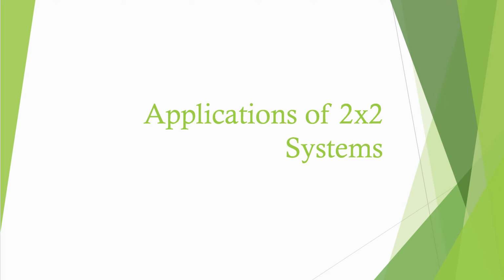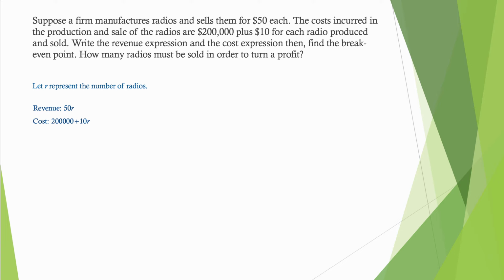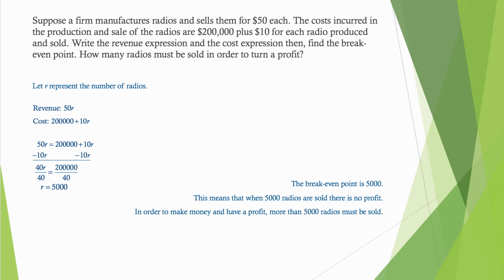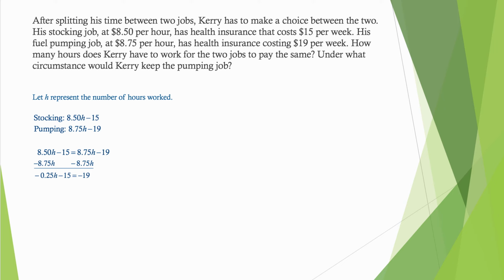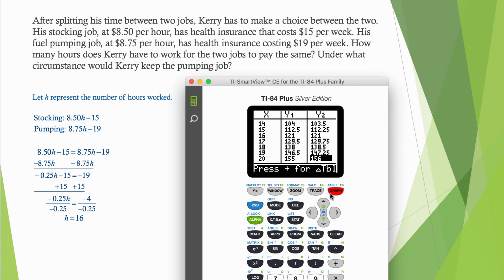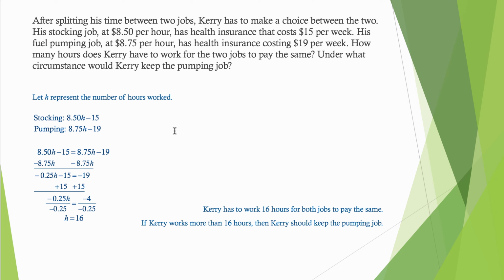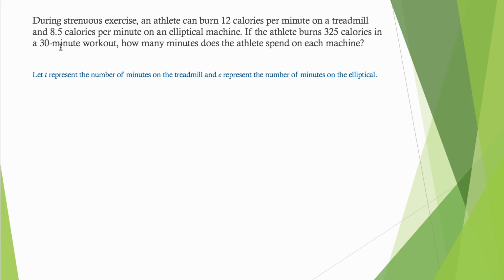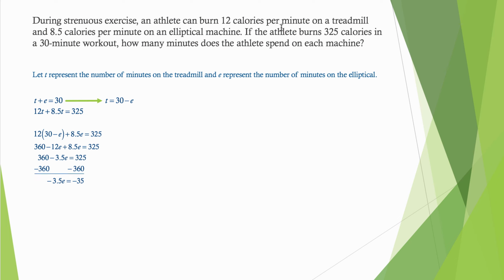Applications using Systems of Equations